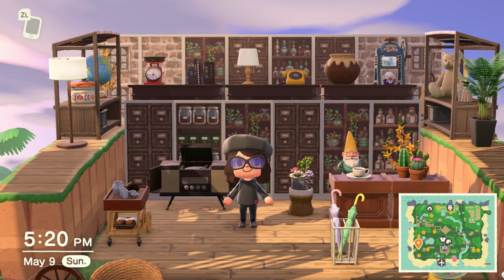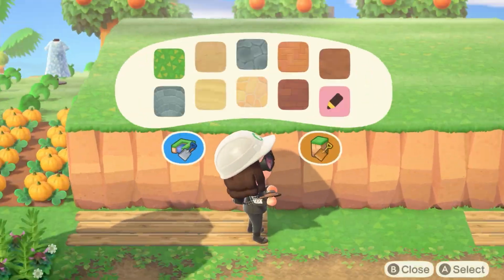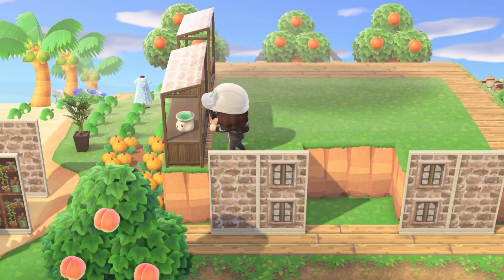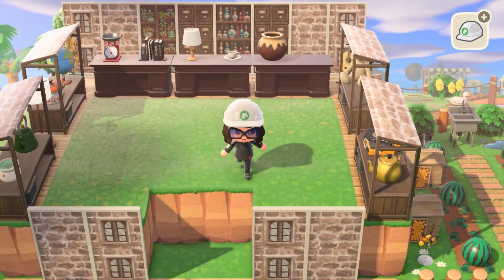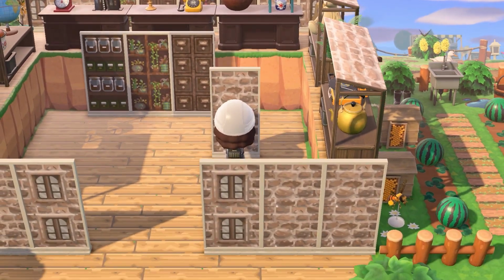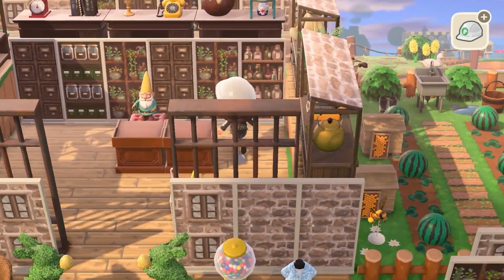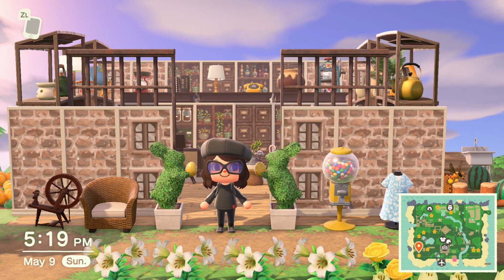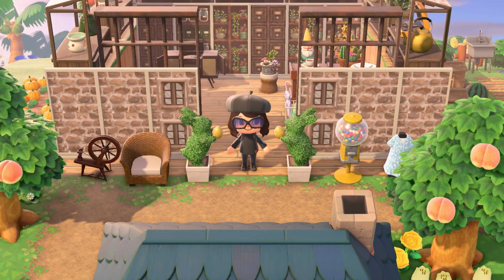ACNH Rose Apothecary Speedbuild, Ew David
Hello everyone welcome back! I'm so excited about my newest build - also, if the sound gets a little weird towards the end, I'm sorry. I love the show Schitt's Creek and ever since I ended I've wanted to build a Rose Apothecary on my island. Well, that day has come! I hope you enjoy this video, the creators of the custom designs I use are listed below.

The Panels (all of them) MA-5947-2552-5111
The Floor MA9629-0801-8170